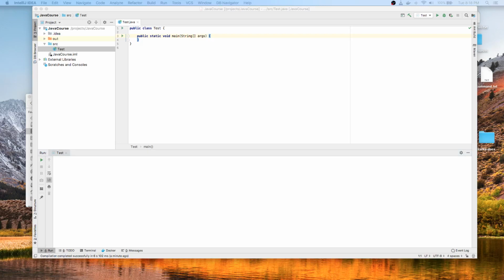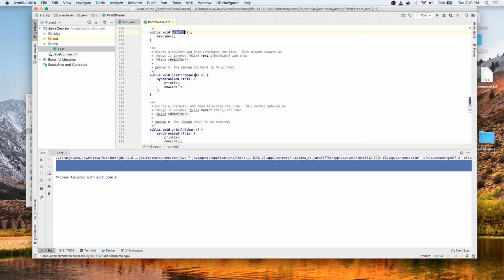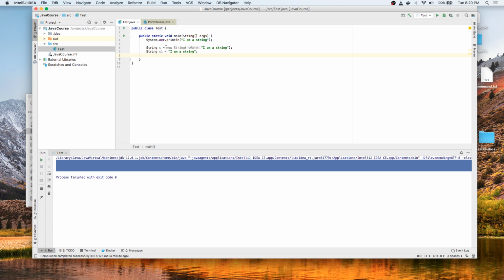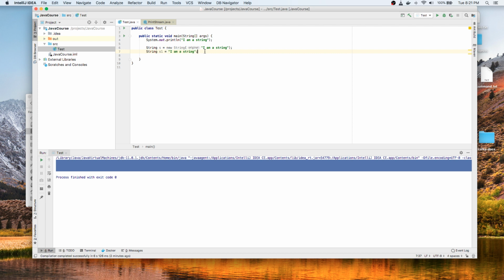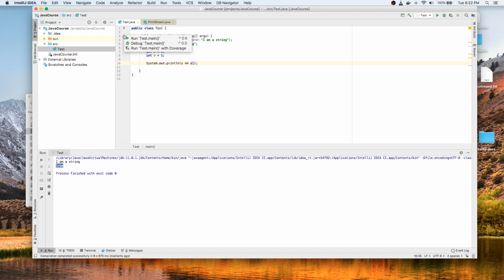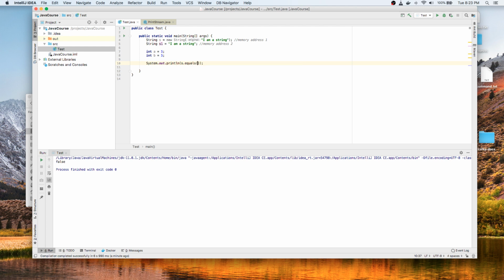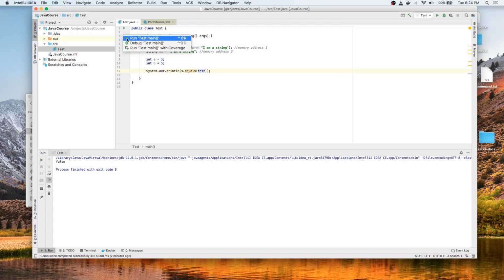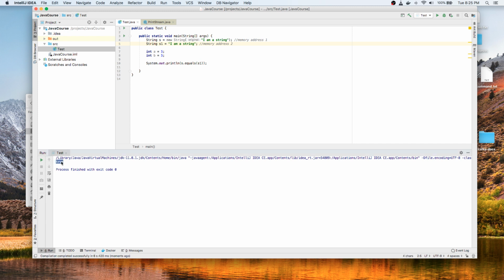What is a String in Java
A String is an object!

This is an intro to objects in Java.